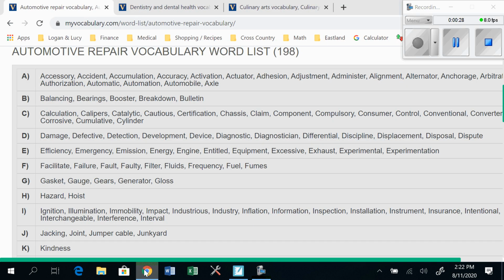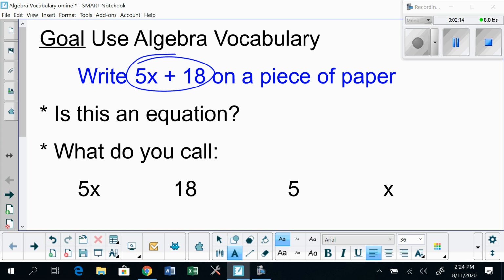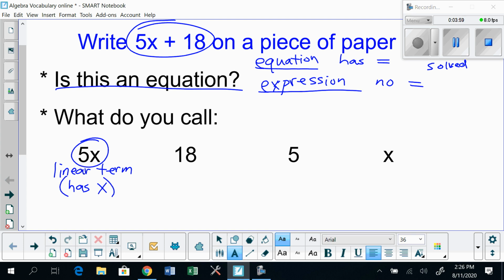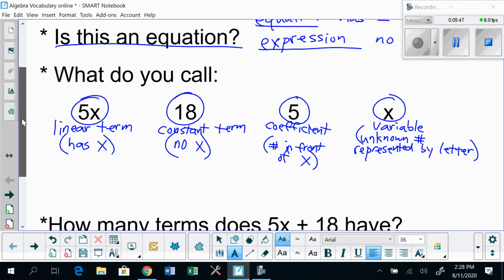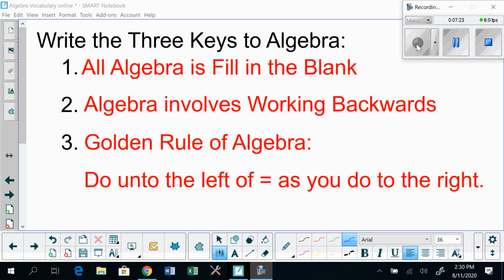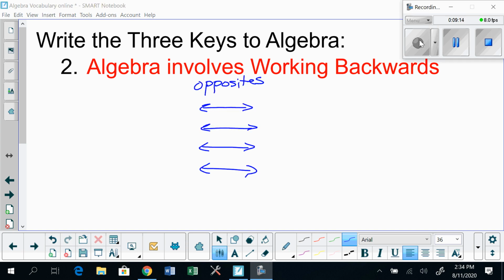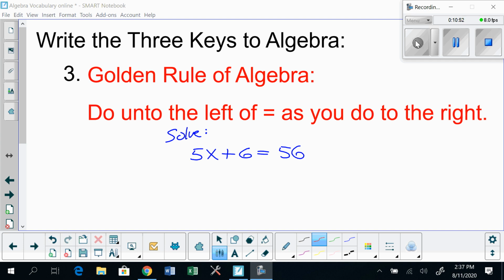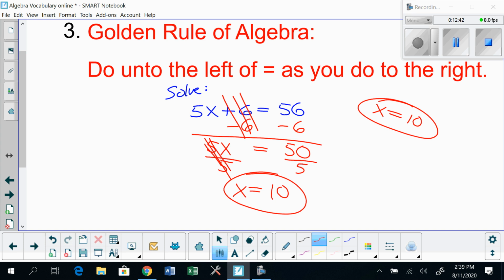1.1 Algebra Vocabulary (Algebra 2)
0:00 Intro Talk Like a Mathematician
1:43 Algebra Vocabulary
7:21 1st Key to Algebra
9:09 2nd Key to Algebra
10:24 3rd Key to Algebra